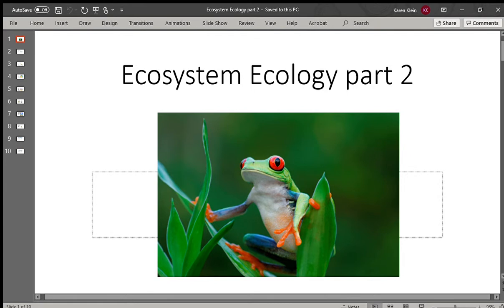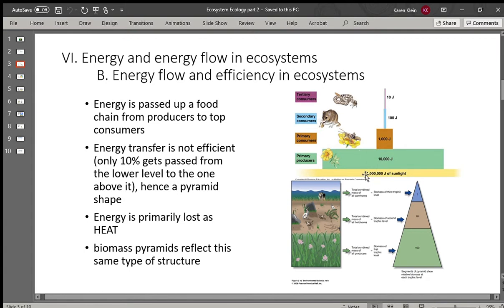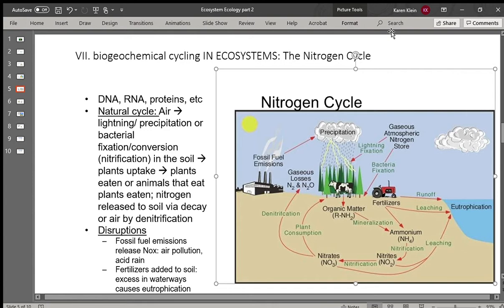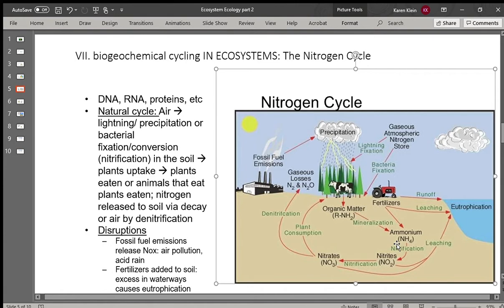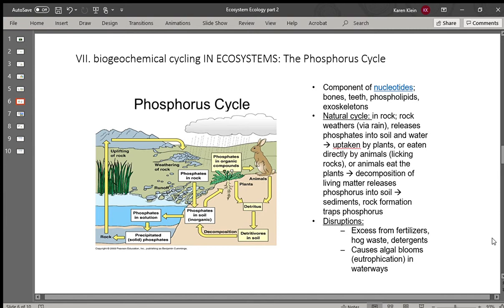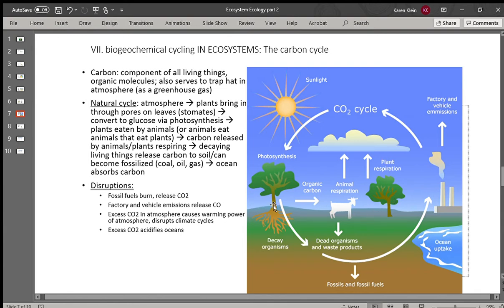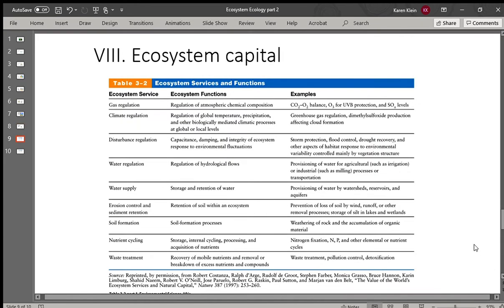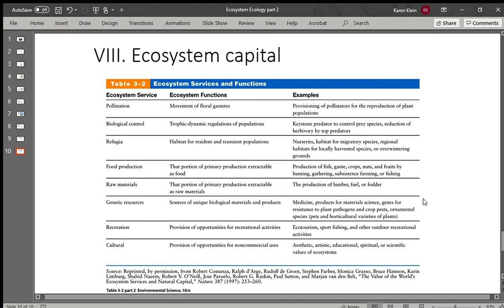ECOLOGY Ecosystem Ecology part 2